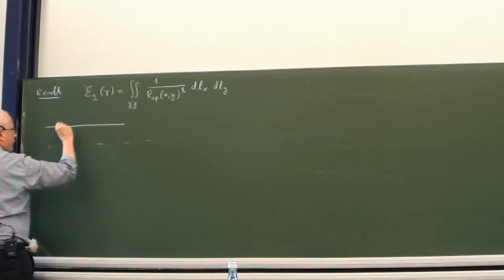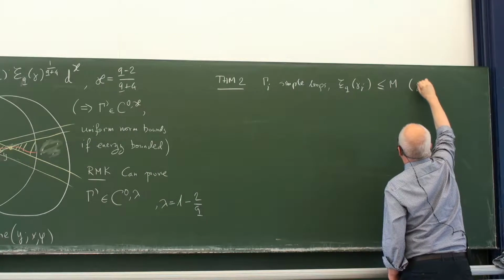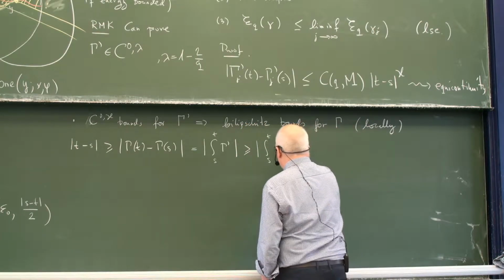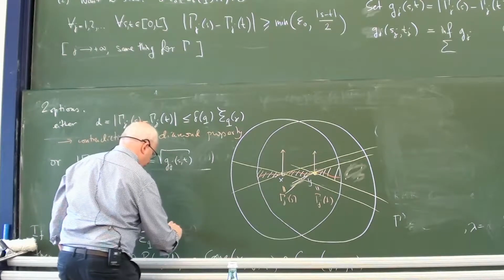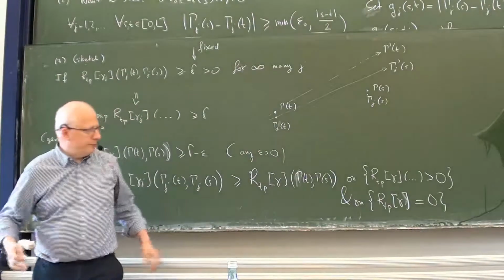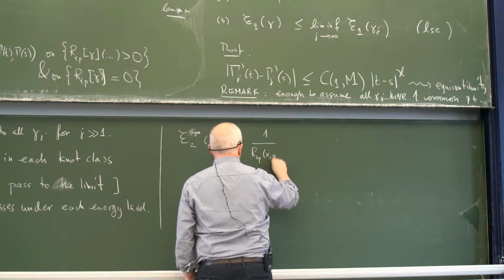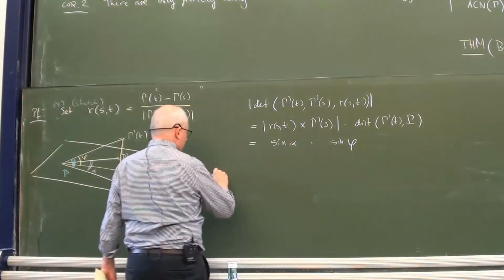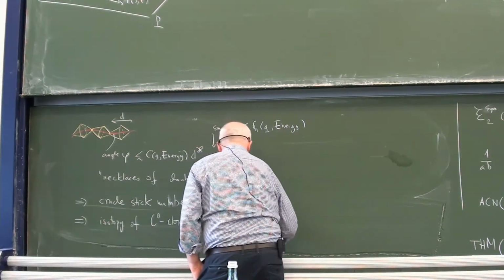Paweł Strzelecki (University of Warsaw) - Knot Energies - Lecture 2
Second Lecture of the lecture series by Paweł Strzelecki  and Heiko von der Mosel during the summer school "Contemporary aspects, Overview, and Outlook on Knots: International Early Summer school" at Freiburg University.

Organizer: Simon Blatt (Salzburg), Philipp Reiter (Duisburg-Essen) - Armin Schikorra (Freiburg)

Editing: Armin Schikorra

Funding by VolkswagenFoundation.